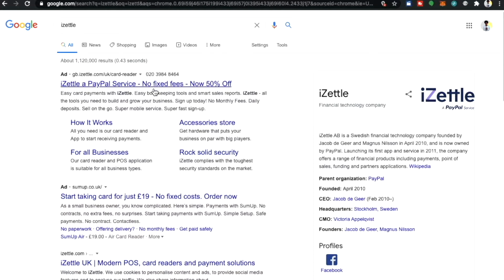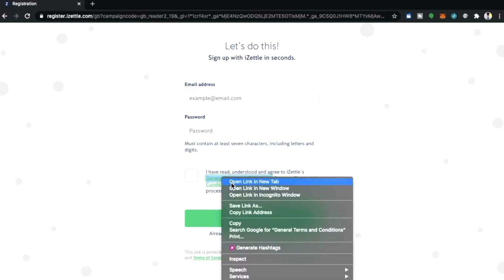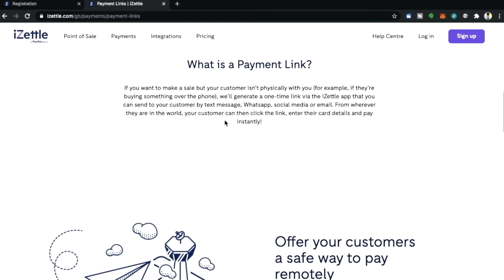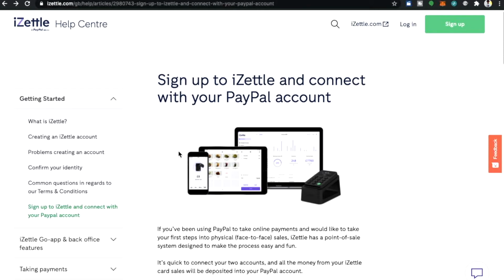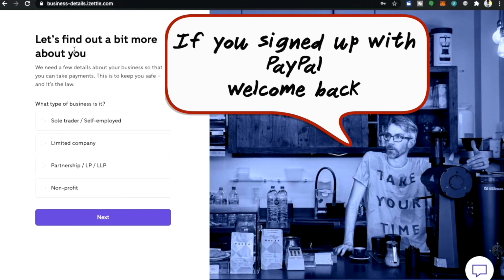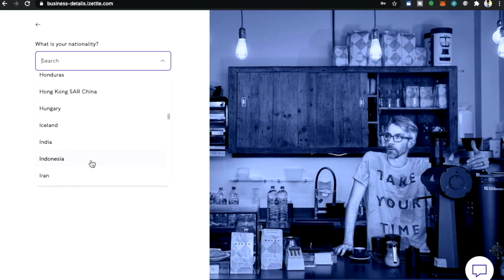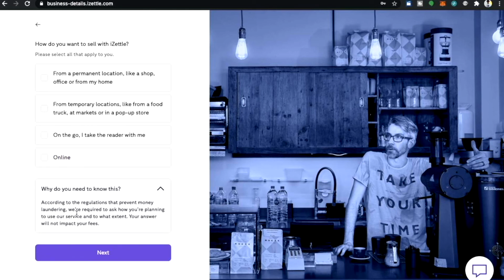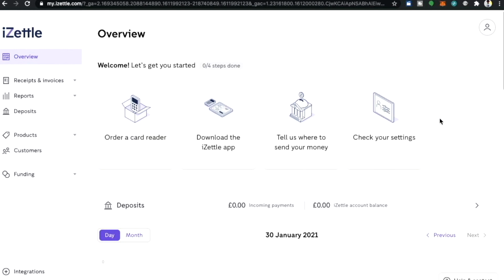Set Up iZettle with PayPal in Minutes – The Easiest Way to Accept Card Payments!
Learn how to Set Up iZettle with PayPal in Minutes – The Easiest Way to Accept Card Payments!
Learn how to quickly set up iZettle with PayPal to start accepting contactless card payments for your small business. It makes taking card payments on the go super easy!